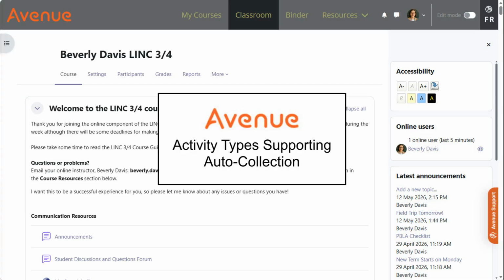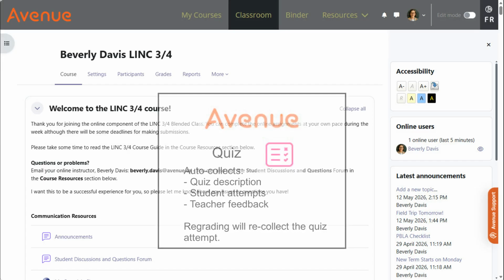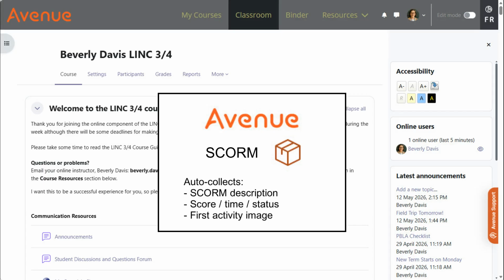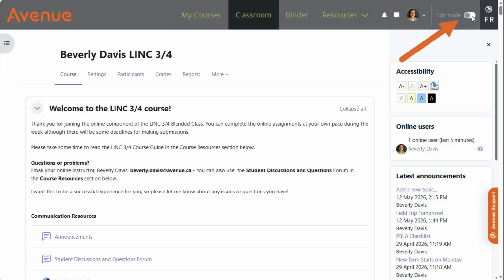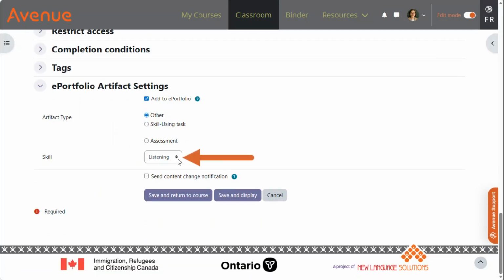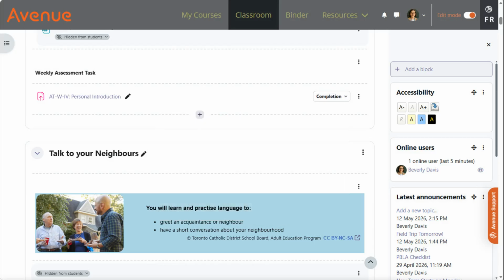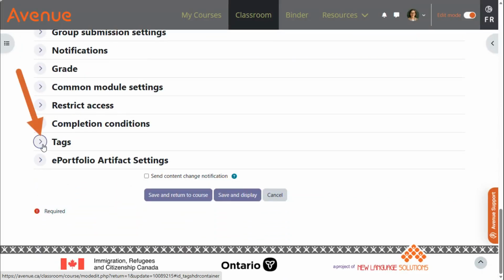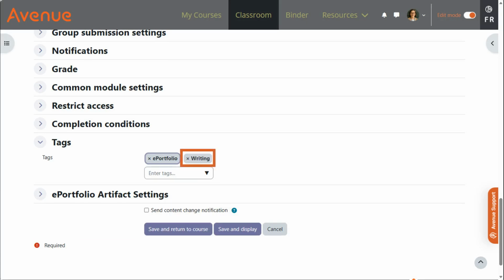Tagging Activities for Avenue ca ePortfolio Auto Collection Tutorial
he ePortfolio can automatically collect artifacts from some activities in the Avenue classroom or learning management system.
After a teacher links a course activity to the ePortfolio by tagging it, an artifact is generated and automatically added to the learners’ ePortfolios.